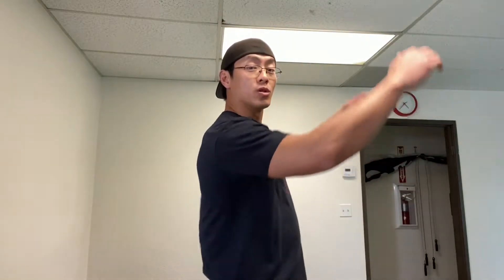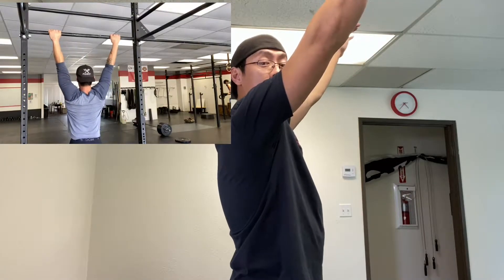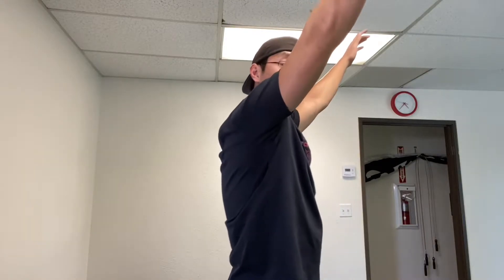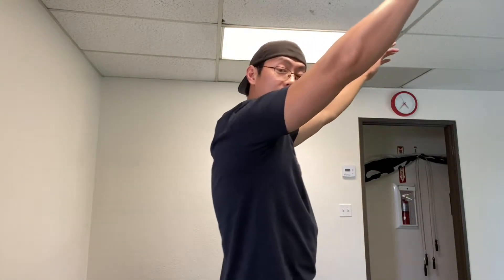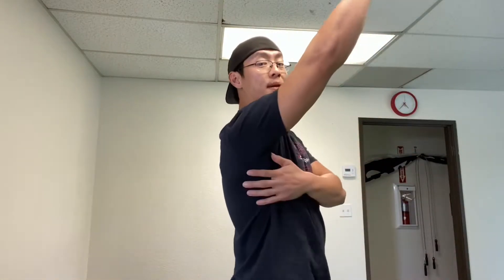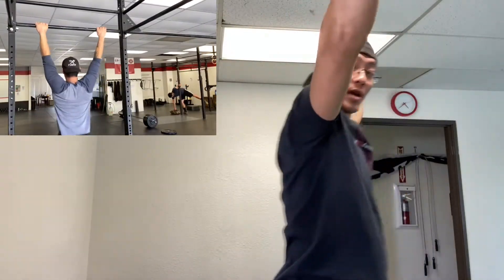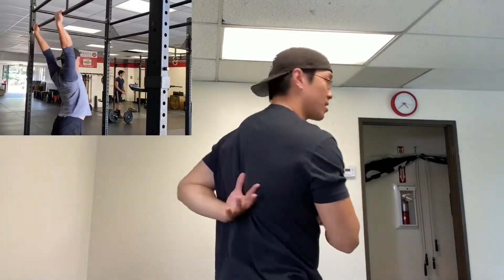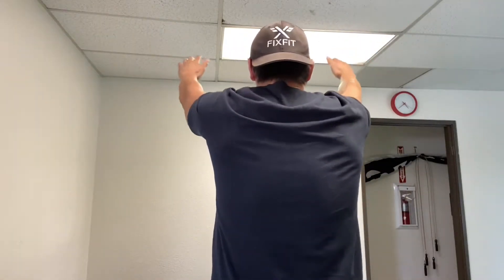Kipping - Apply the Wedge Concept